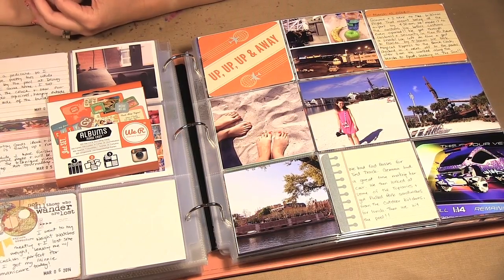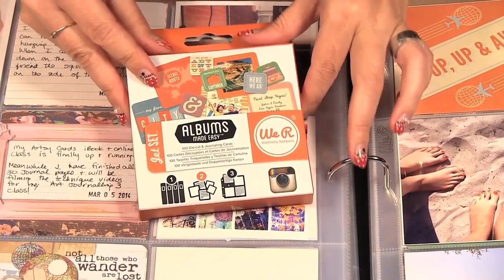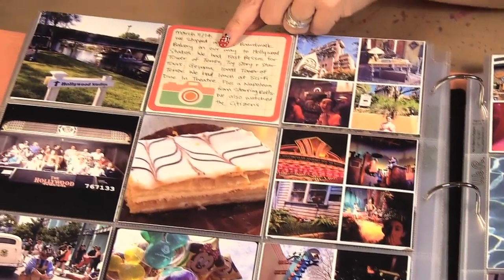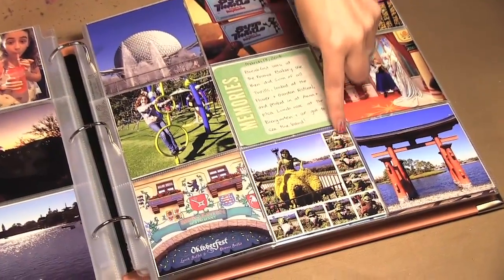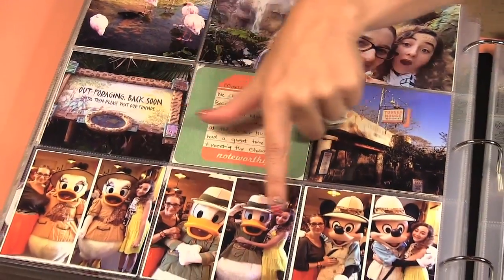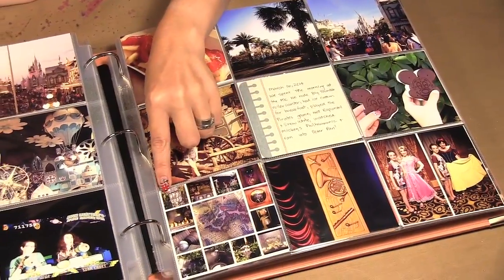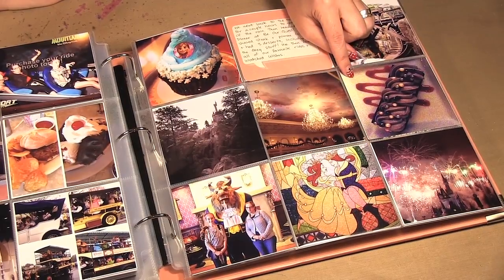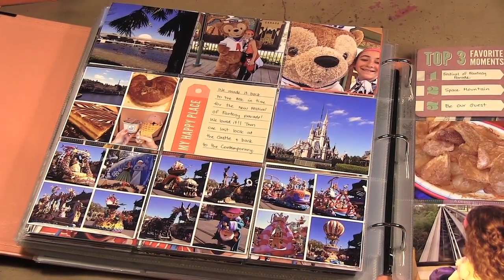Ep. 937 - WRMK Instagram Pocket Pages and Journaling Cards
Christine shows her Disney album she created using WRMK Instagram Pocket Pages and Journaling Cards